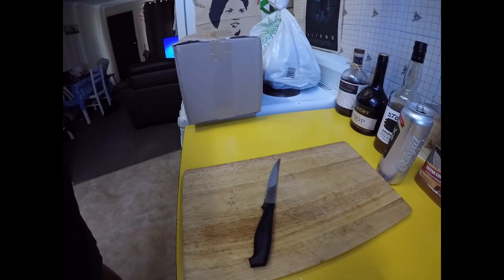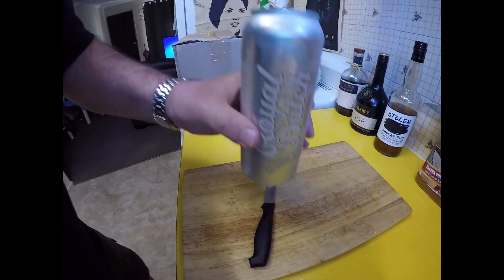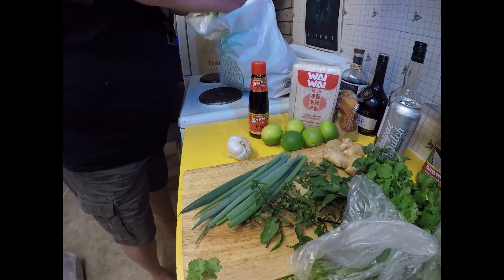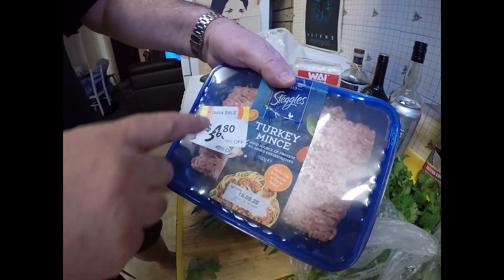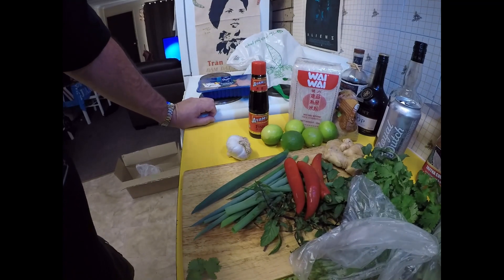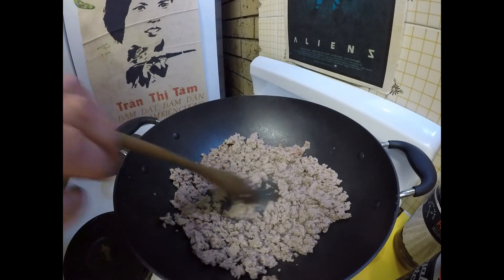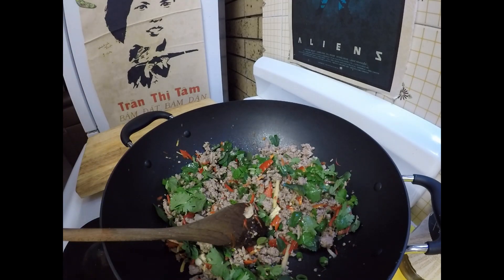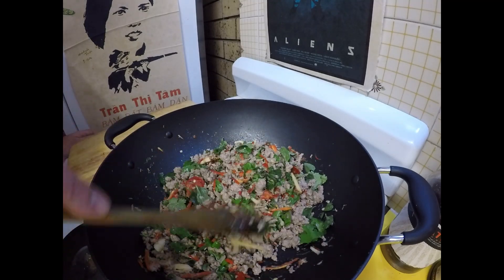Mystery Box Challenge!! Ala MasterChef or Ready Steady Cook!!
So a couple of my subscribers decided to set me a challenge. to make a dish out of an assortment of ingredients as chosen by them, and unknown to me until cook time!! It was a lot of fun, and hopefully something we can do again another time. Cheers!!